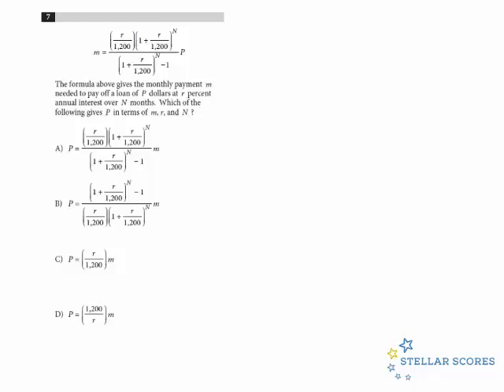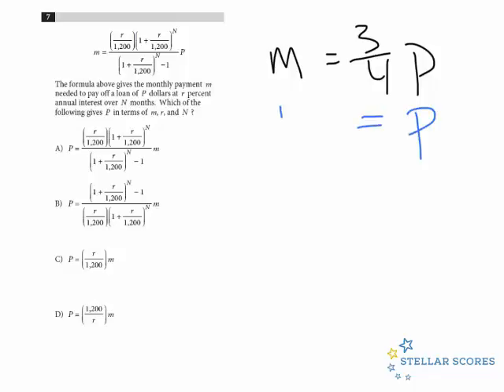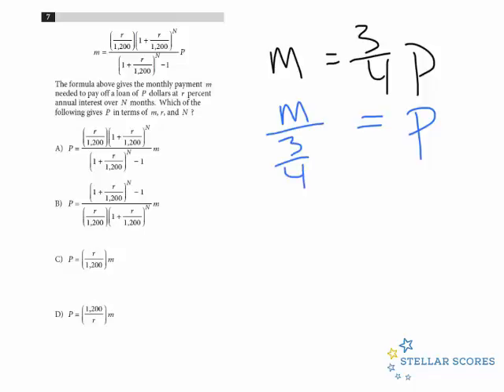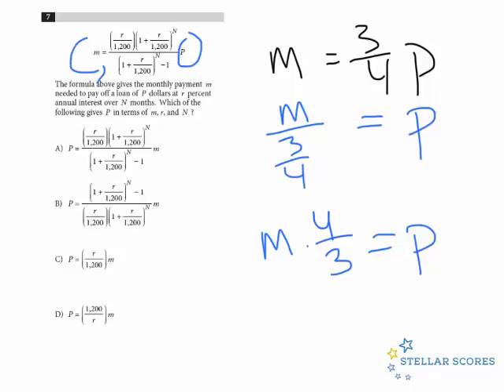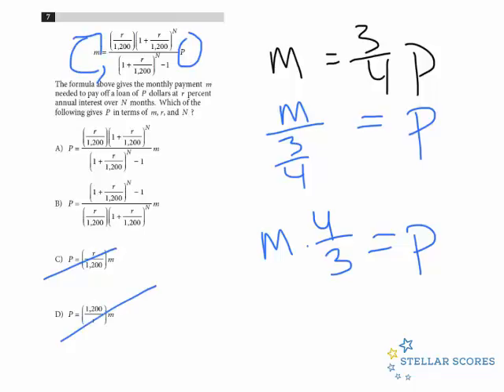SAT math explanation for Test 1, Section 3, Question 7